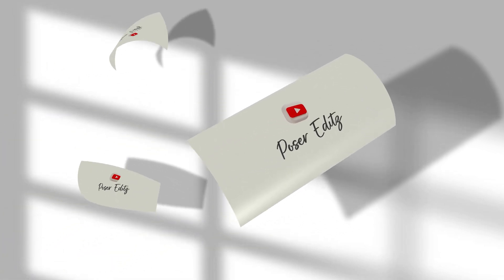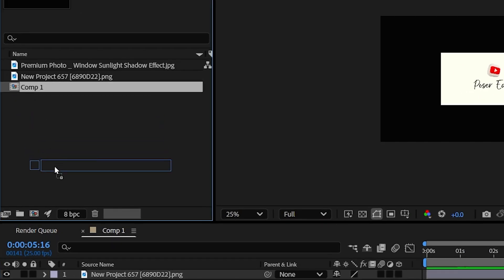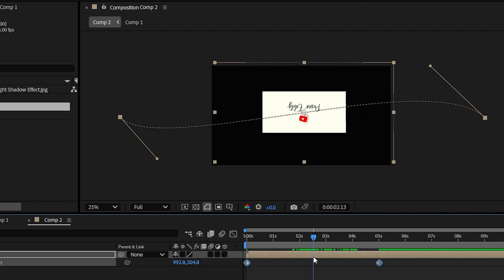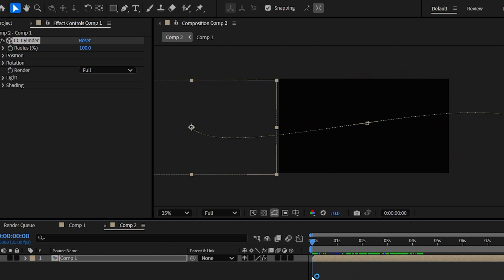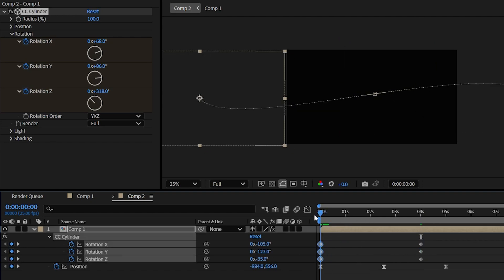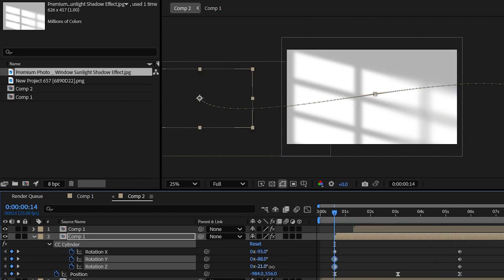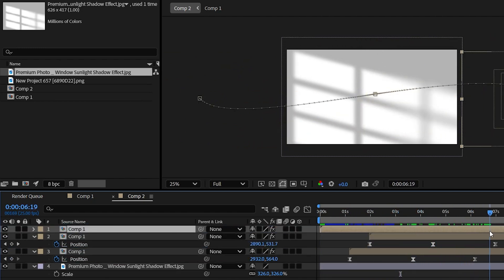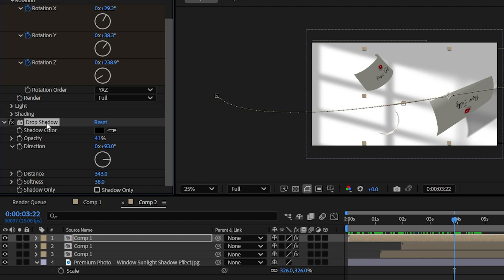Paper Flying Animation in After Effects | Flying Paper's Animation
Paper Flying Animation in After Effects | How to Create Flying Papers Animation in After Effects

In this Tutorial, I'm gonna show you How to Create Flying Paper's Animation in After Effects